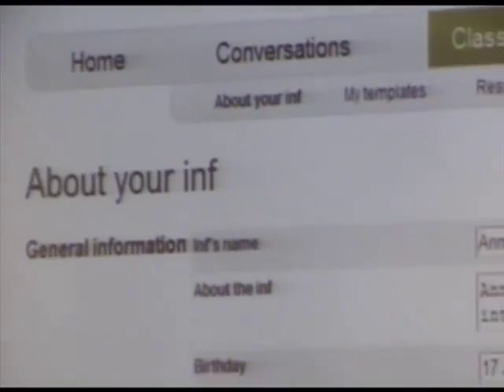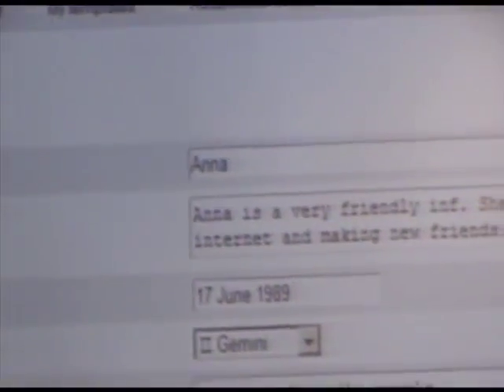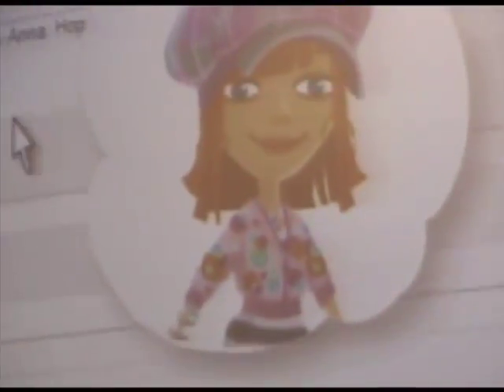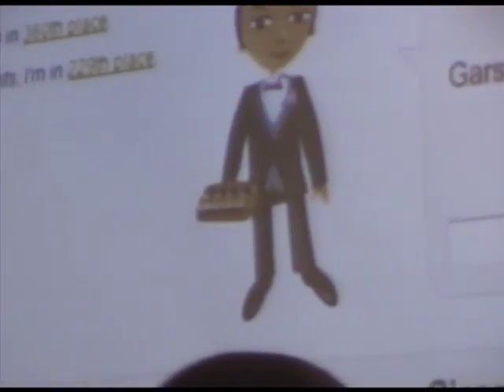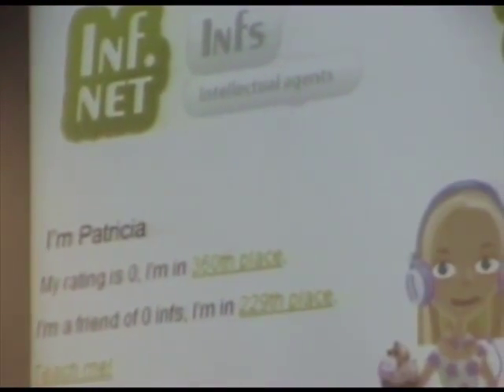Chatbots 3.0 (sp2pt1/2) Ilya Gelfenbeyn - User-generated Chatbots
Presentation for the Chatbots 3.0 conference held in Philadelphia on March 27, 2010.   Ilya Gelfenbeyn presents an overview of Nanosemantics Inf technology for creating chat bots with avatars for both individual and corporate customers.  (Part 1 of 2)